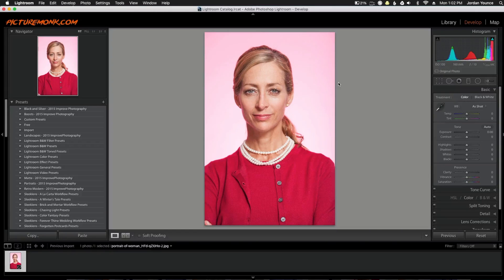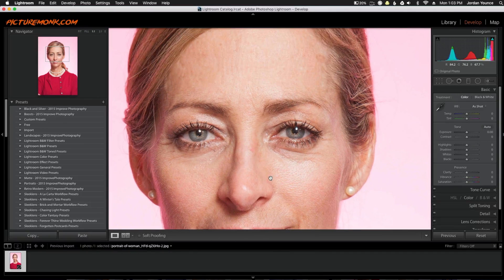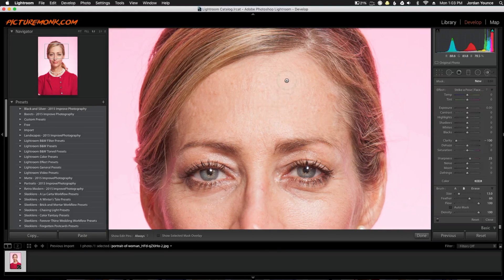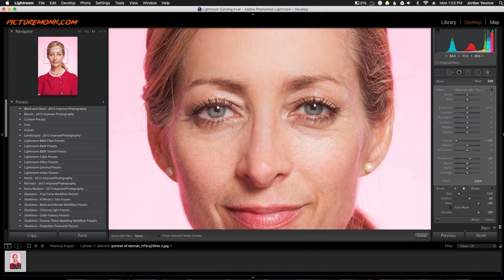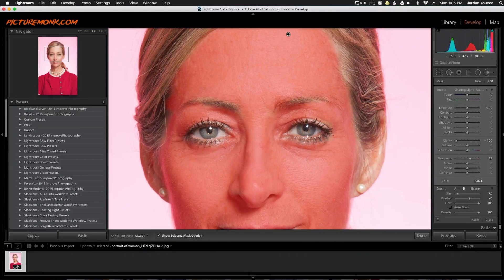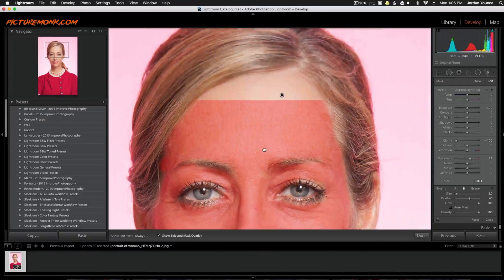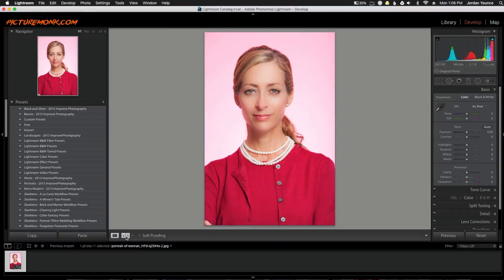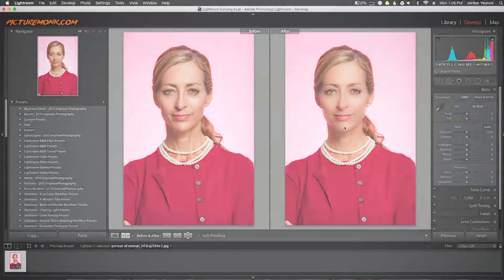How to Soften Skin in Adobe Lightroom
Ready to take your editing work to the next level? Let's learn the process of softening skin with the help of Adobe Lightroom!

14 different Lightroom Bundles of Presets and Brushes, which will help us to craft our way to masterpieces in a fast, easy manner with a professional quality outcome:

• An easy-to-follow guide on how to install these Lightroom Presets and Brushes

Skin softening is one truly desired effect to achieve for many professionals as it gives us both the chance of working with an even skin texture for applying further effects like makeup; but also for hiding the possible imperfections currently available at the model's skin.

In a simple tutorial, we're going to showcase how to perform the skin softening process with Adobe Lightroom for fast, realistic result.